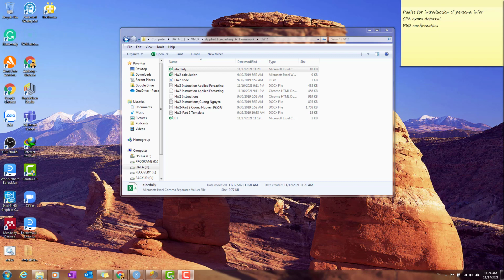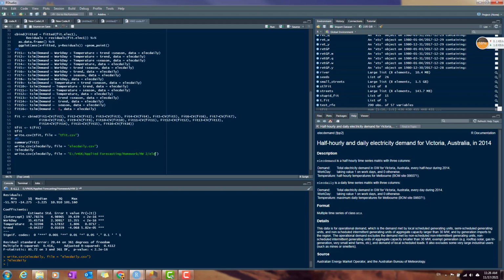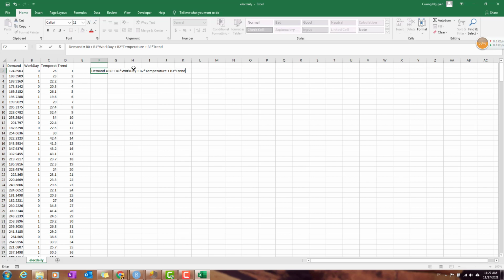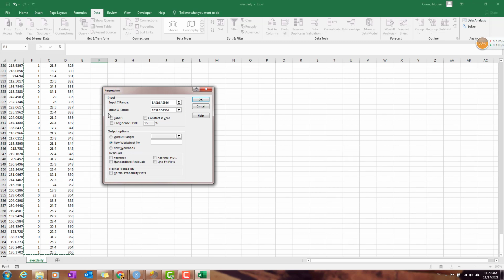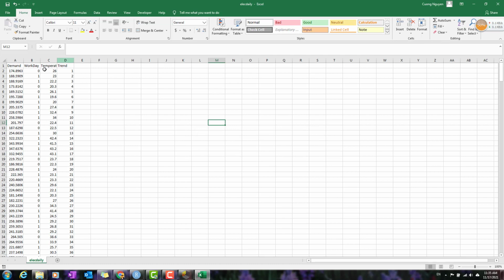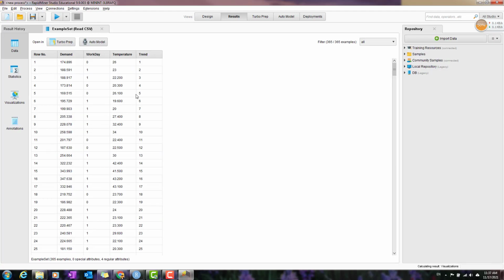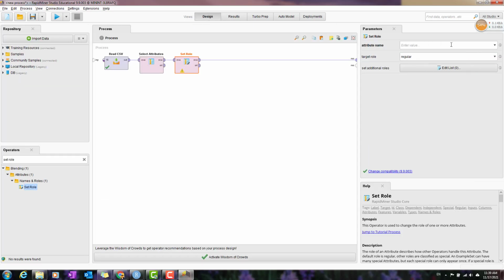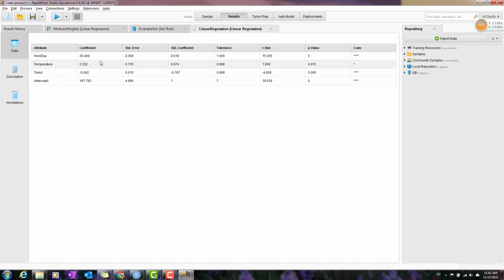HW2 Instruction Video: Regression Modeling on Excel and RapidMiner